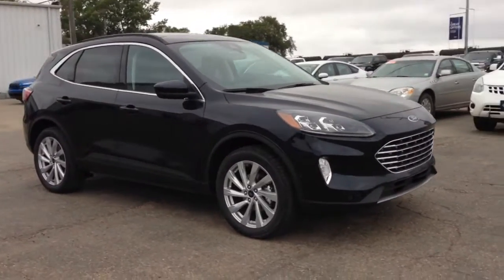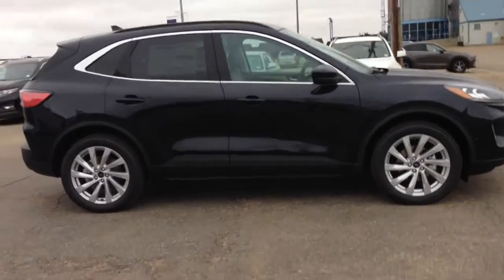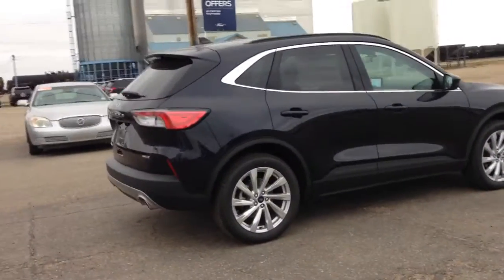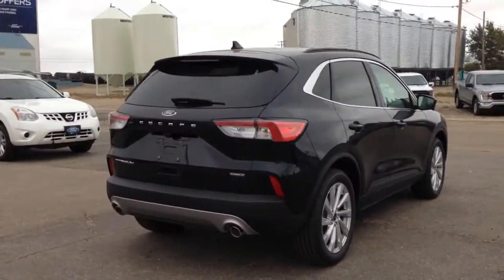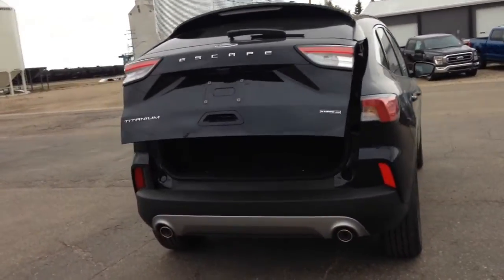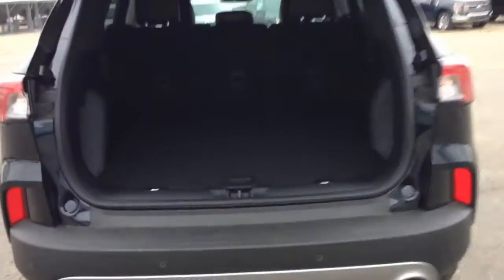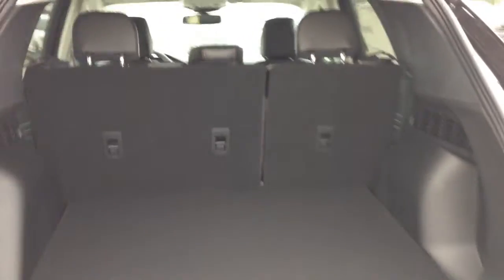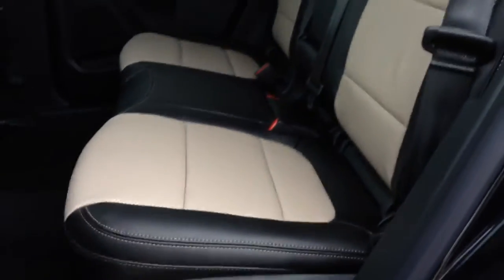2021 Ford Escape Titanium Hybrid Country Ford Wilkie #21223